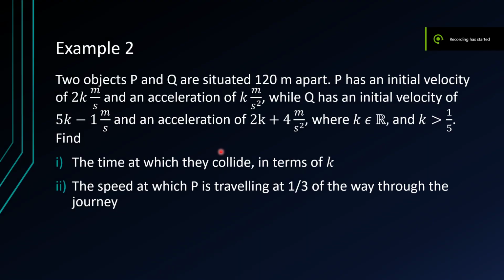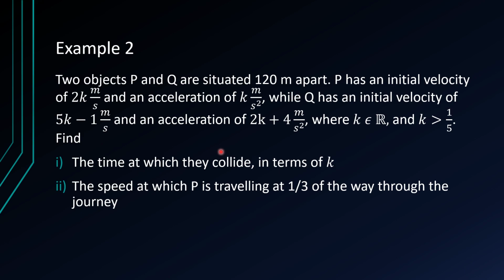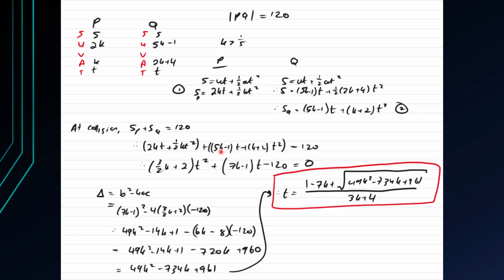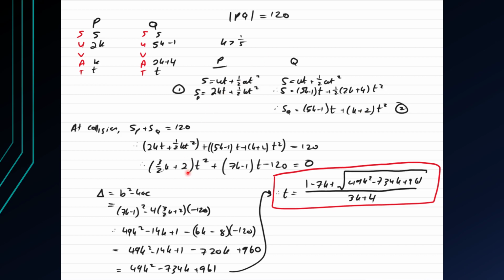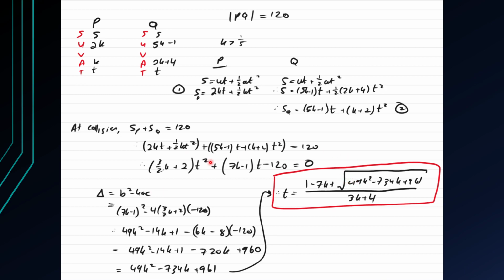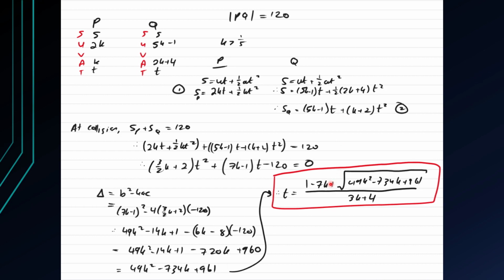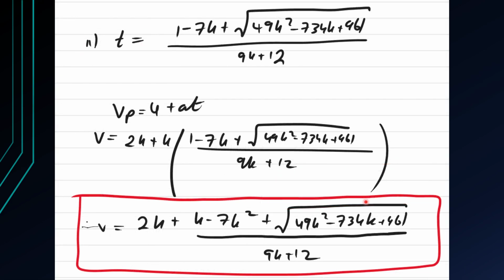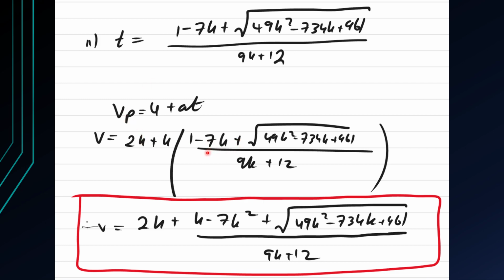Physics 3.17: Colliding Objects: Example 2